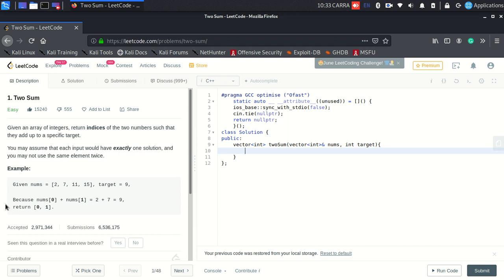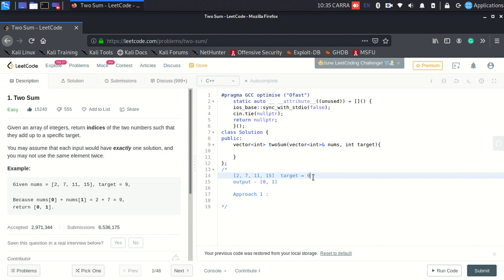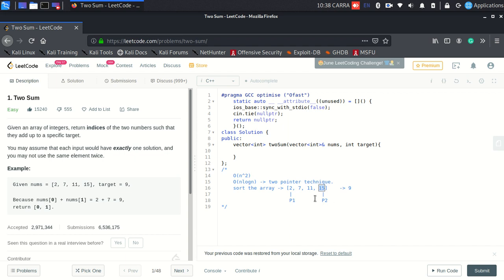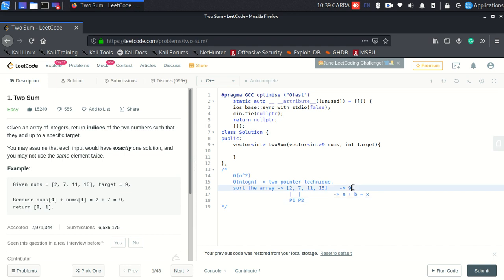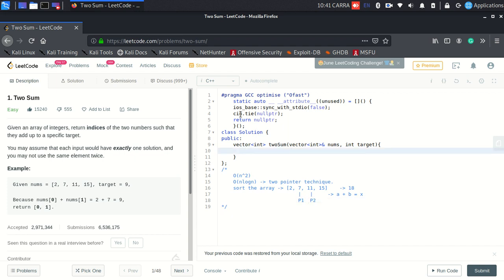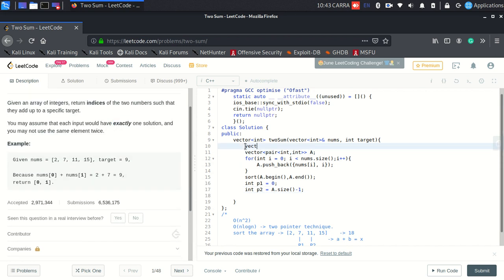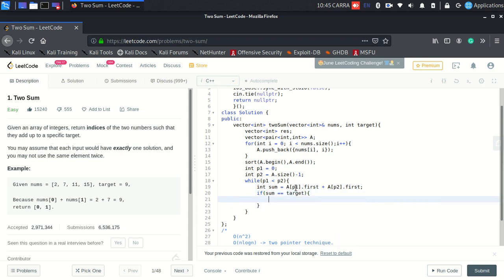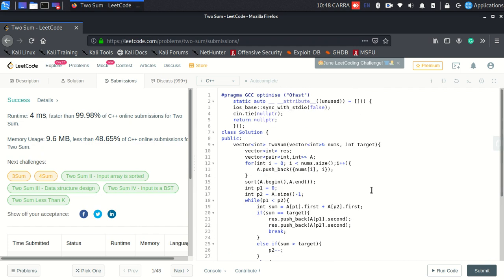Leetcode 1. Two Sum Problem.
This problem is pretty good. One of the fundamental questions asked in companies like Google and Microsoft!.